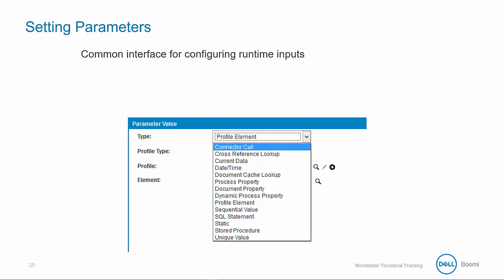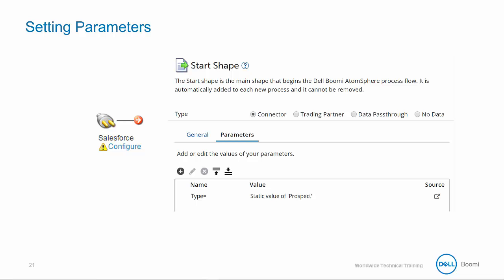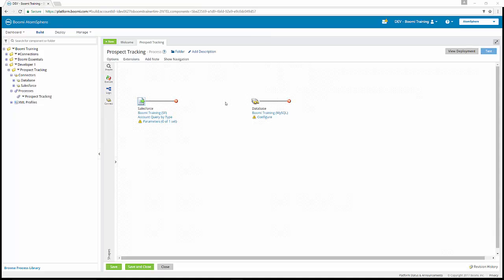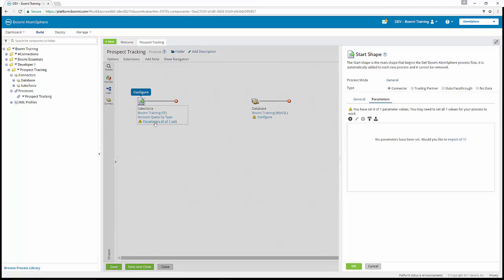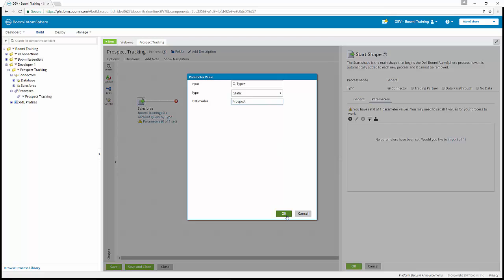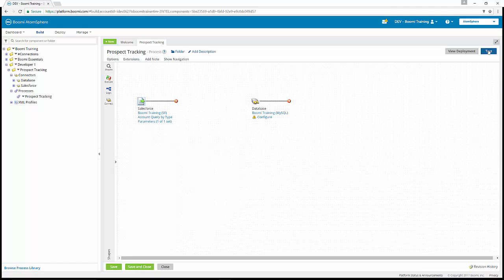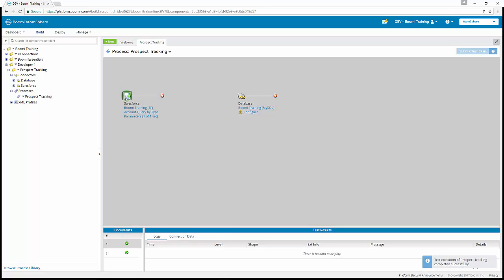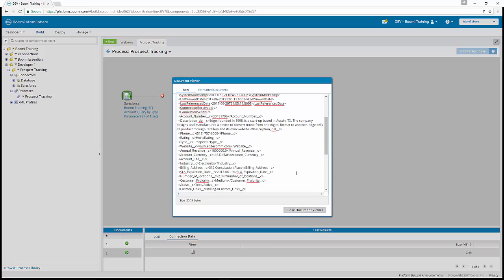Boomi Training Lecture 4Associate developer - Setting Parameters